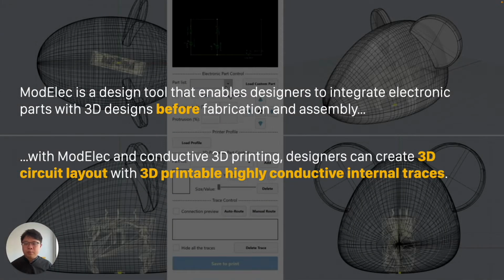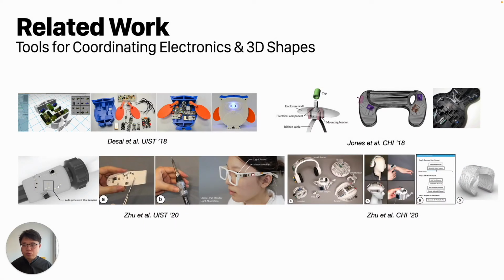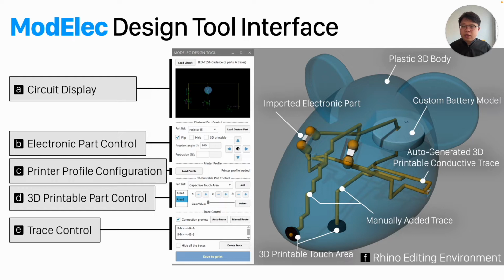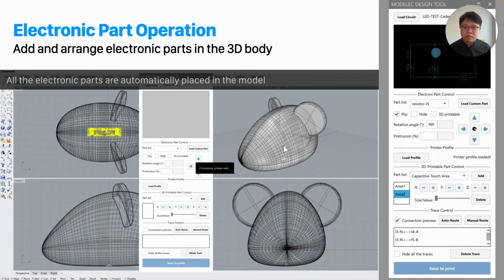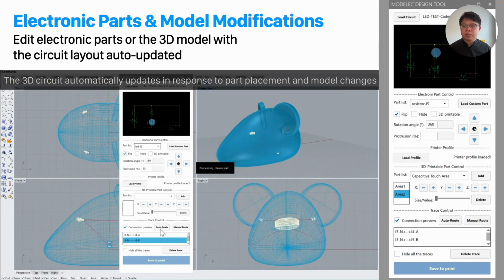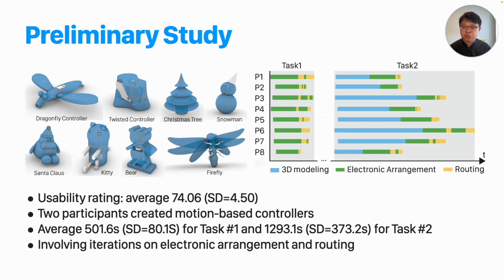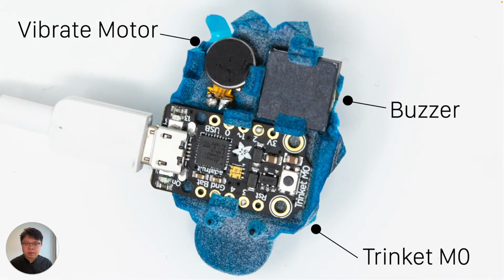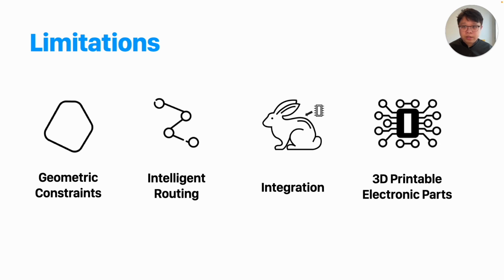ModElec Talk at UbiComp 2022 - Presented by Liang He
ModElec: A Design Tool for Prototyping Physical Computing Devices Using Conductive 3D Printing (IMWUT 2021)
Liang He, Jarrid A Wittkopf, Ji Won Jun, Kris Erickson, and Rafael 'Tico' Ballagas

Abstract:
Integrating electronics with highly custom 3D designs for the physical fabrication of interactive prototypes is traditionally cumbersome and requires numerous iterations of manual assembly and debugging. With the new capabilities of 3D printers, combining electronic design and 3D modeling workflows can lower the barrier for achieving interactive functionality or iterating on the overall design. We present ModElec—an interactive design tool that enables the coordinated expression of electronic and physical design intent by allowing designers to integrate 3D-printable circuits with 3D forms. With ModElec, the user can arrange electronic parts in a 3D body, modify the model design with embedded circuits updated, and preview the auto-generated 3D traces that can be directly printed with a multi-material-based 3D printer.